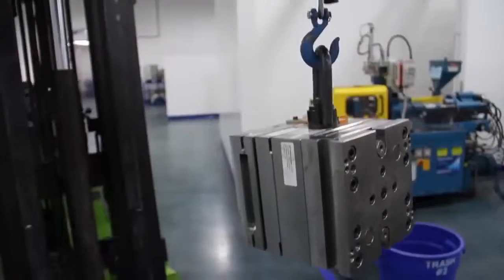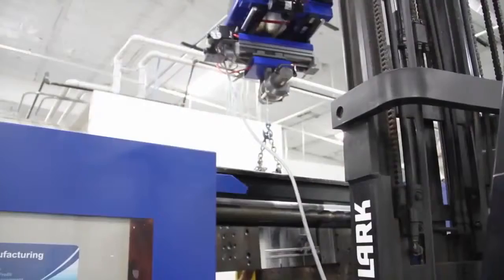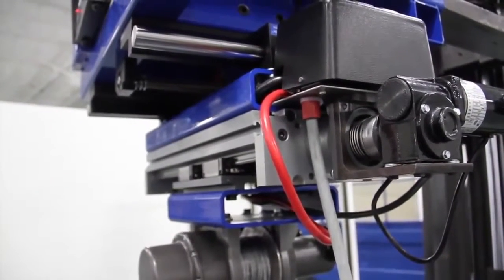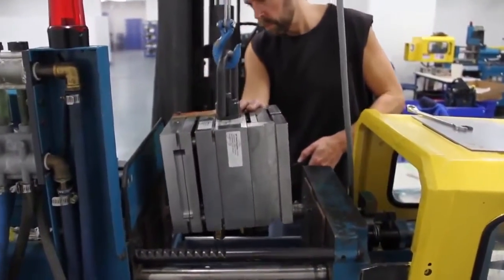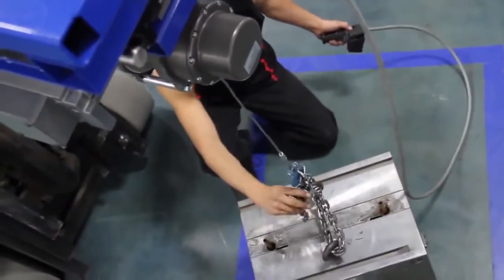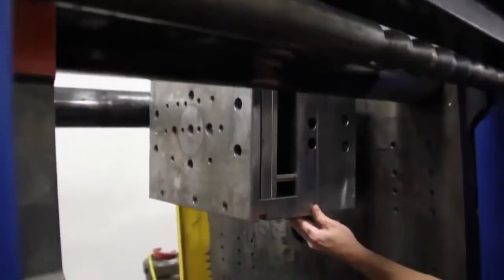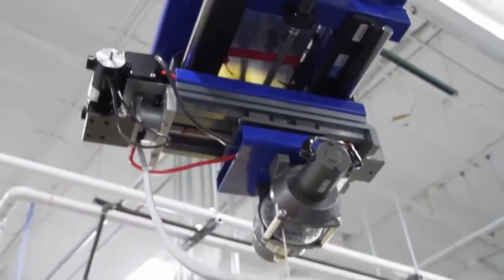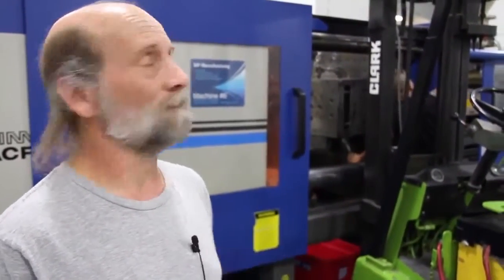Original Forkrane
Original Forkrane Video